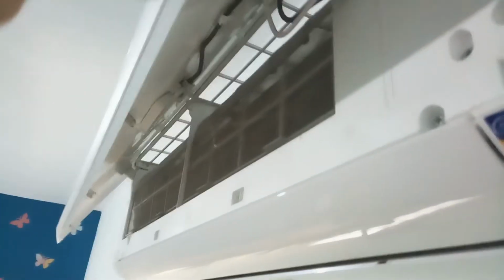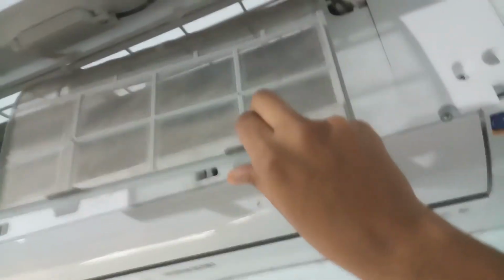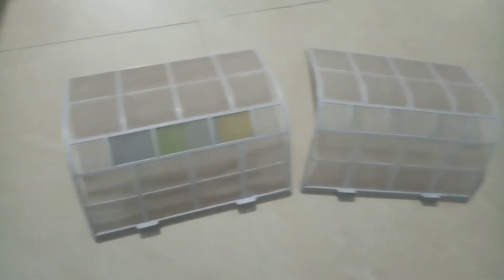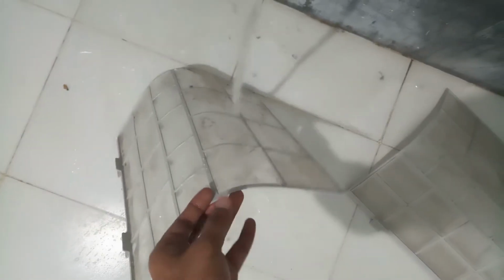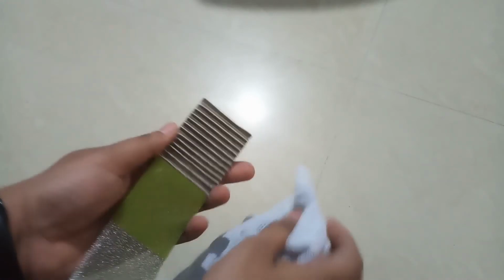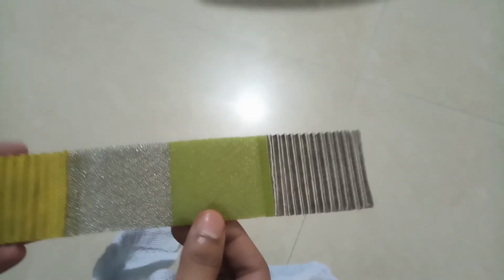How to clean AC filter. Cleaning AC by hand. Hisense AC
Cleaning  Hisense AC by hand